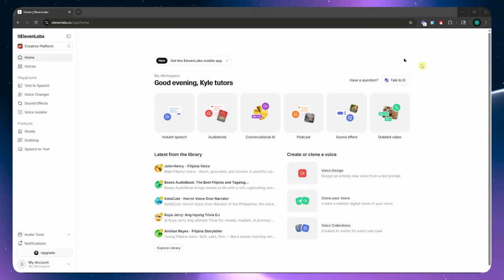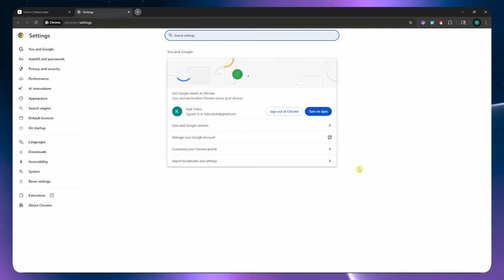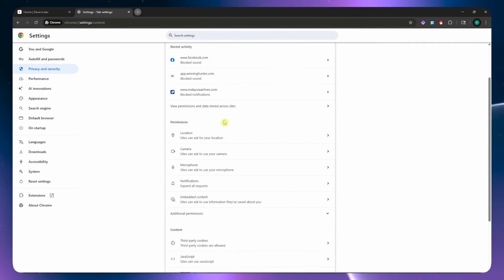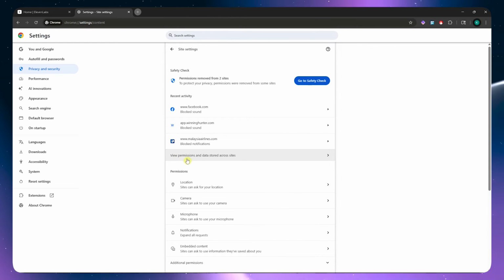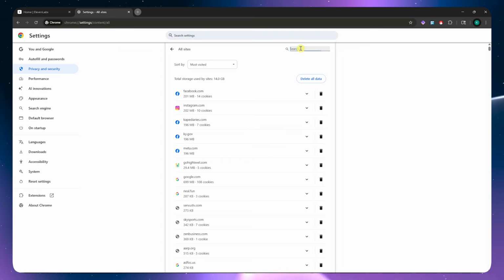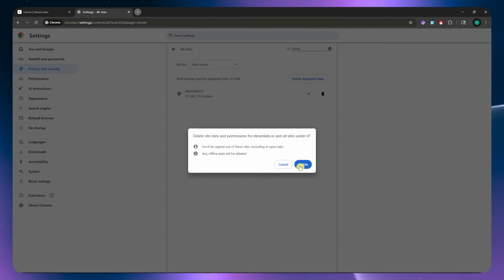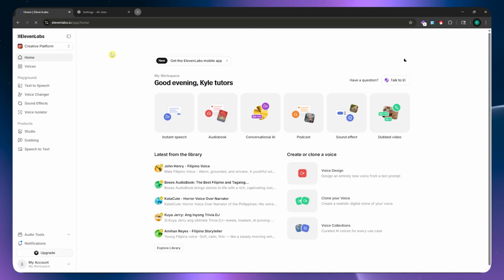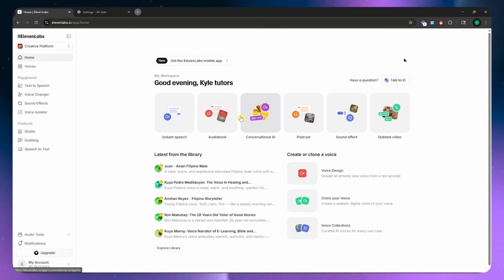How To FIX "Unusual Activity Detected" On ElevenLabs (2026!)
Learn how to fix the "Unusual Activity Detected" error on ElevenLabs in 2026!🛠️🚀 Follow this step-by-step guide to get your account back and start generating voices without issues.